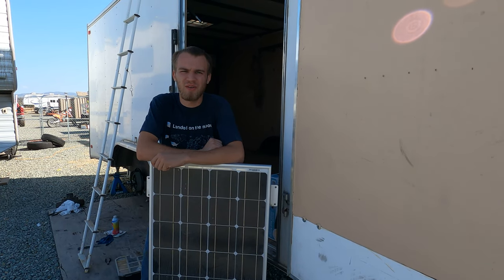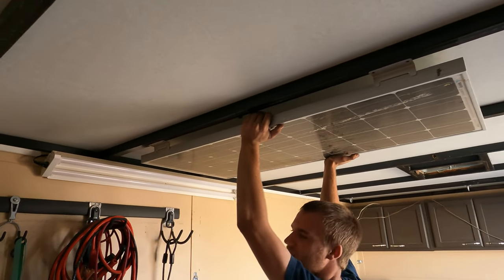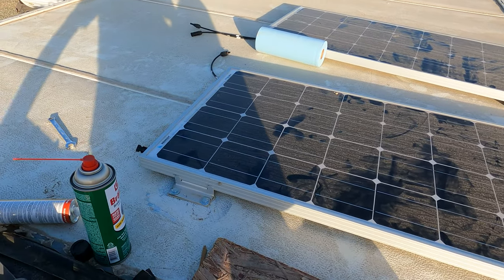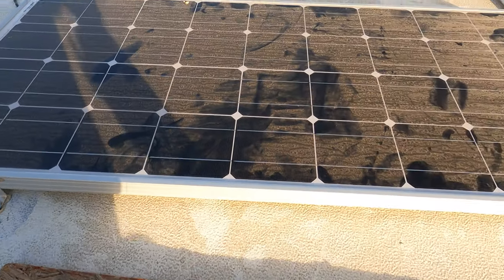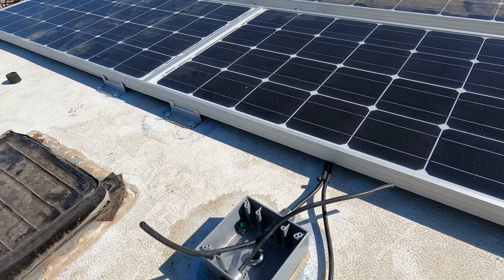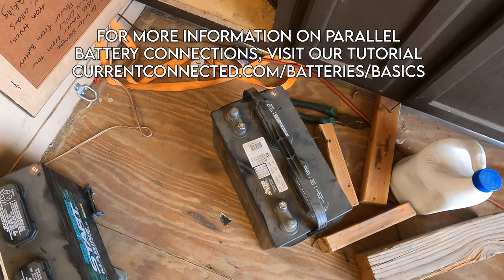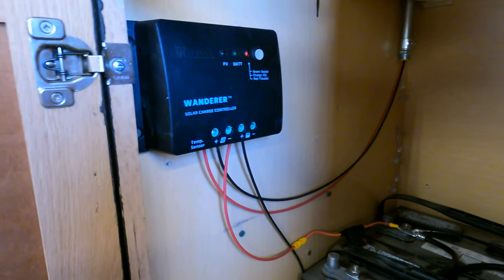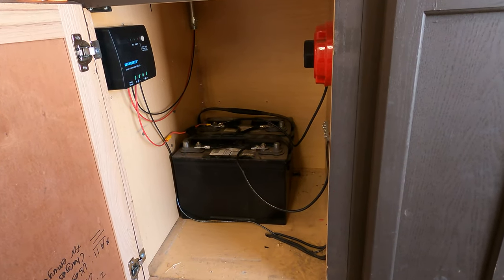INSTALL A DIY SOLAR SYSTEM ON AN RV/TRAILER WITH AN ALUMINUM ROOF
Introduction 0:00
Parts for Project 0:21
Battery & Inverter Cabinet 1:22
Items from Hardware Store 1:32
Setting up Brackets 2:07
Panel Fitment & Fitment Procedure  2:43
Drilling Pilot Holes for Bolts 3:36
Bolt Fitment for Securing Panel 4:10
Materials for Roof Sealant 5:09
Cleaning Roof & Panel Brackets 5:38
Sealing Bracket with Putty Tape 6:32
Installing Solar Panels 7:38
Ensuring Proper Roof Safety 8:00
Continuing Solar Panel Installation 8:18
All Panels Bolted In 9:12
Explaining Junction Box 9:38
Junction Box Install 12:17
Solar Wire Install & Explanation 12:55
The Art of Conduit Bending 13:49
Removing Old Battery & Inverter 15:07
Finished Conduit & New Batteries 15:31
Battery Connection Explanation 15:55
Solar Charge Controller Install 16:06
Wiring Solar/Battery Circuit 16:34
Completing Circuit 18:57
Renogy Wanderer Charge Controller Explanation 19:08
Closing Junction Box 20:04
Panels Charging Batteries 20:27
Final Seal with Lap Sealant 20:57
Final Product & Conclusion 21:40